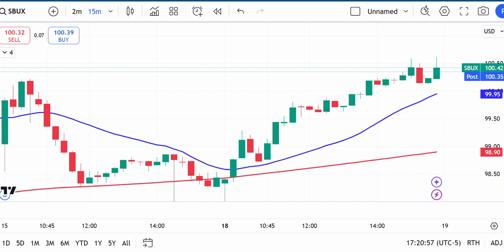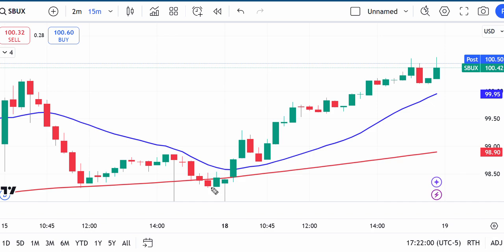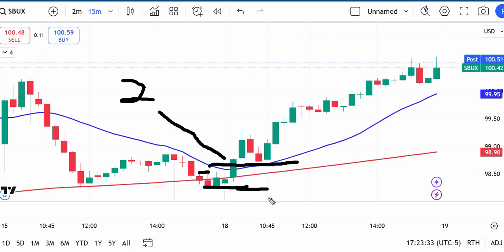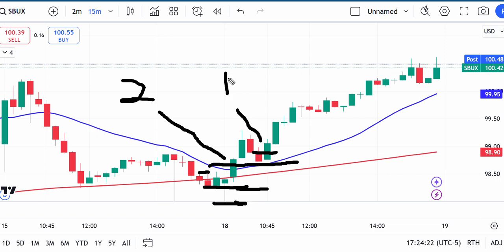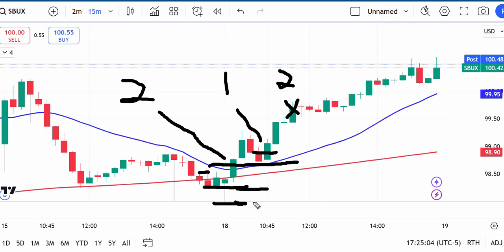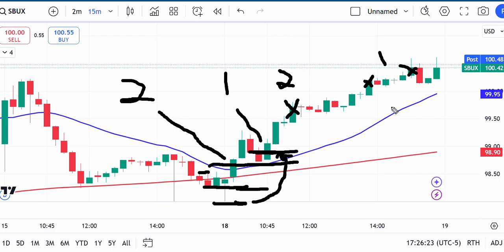Master the Starbucks Opening Bell Trade!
In this video, I’ll walk you through the step-by-step process of setting up and executing profitable trades with Starbucks stock right off the opening bell. Whether you're a beginner or an experienced trader, you’ll learn key strategies to maximize your profits, manage risks, and leverage market momentum.

📈 What You'll Learn:

Pre-market analysis and preparation.
Identifying key support and resistance levels.
The best indicators for opening bell trading.